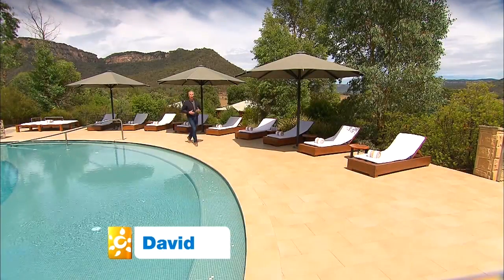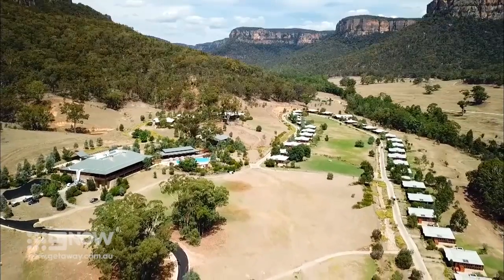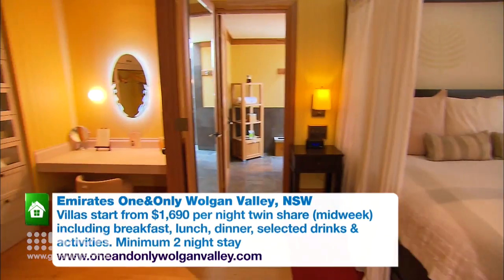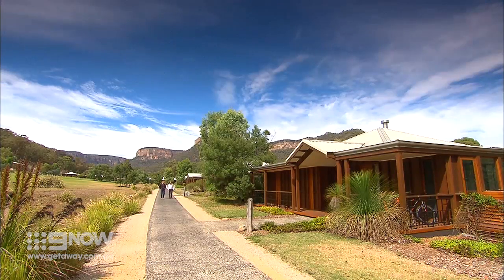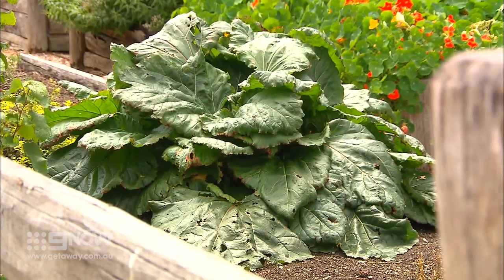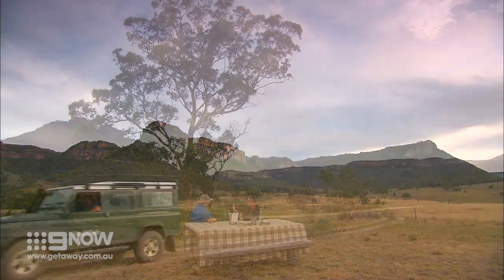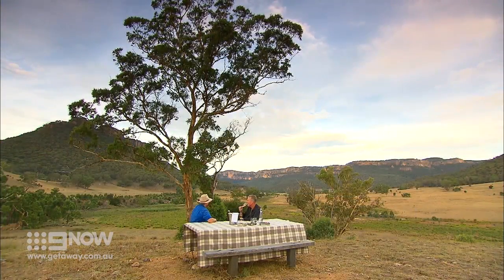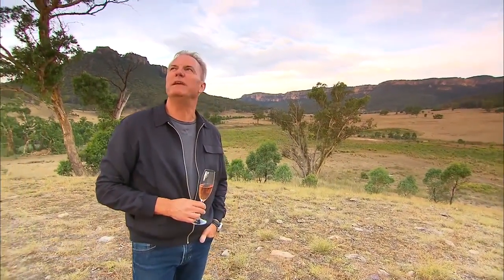Wolgan Valley luxury resort in The Blue Mountains | Getaway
Wolgan Valley is a scenic 3 hour drive from Sydney, located within the world heritage-listed Greater Blue Mountains, it is Australia's first luxury conservation based resort.